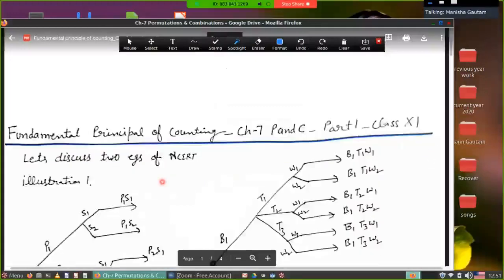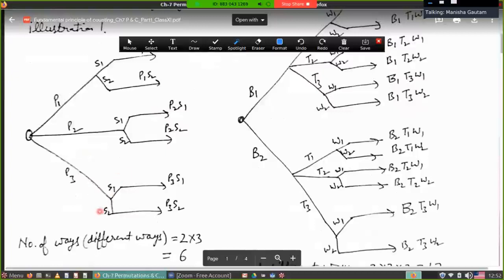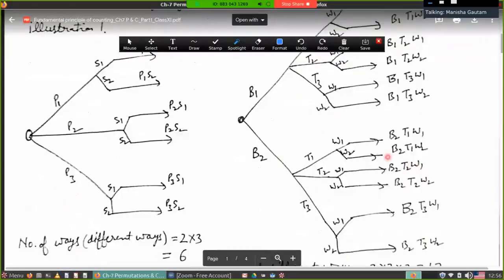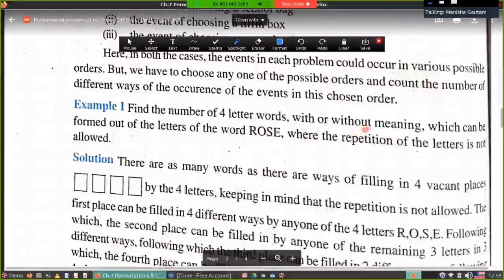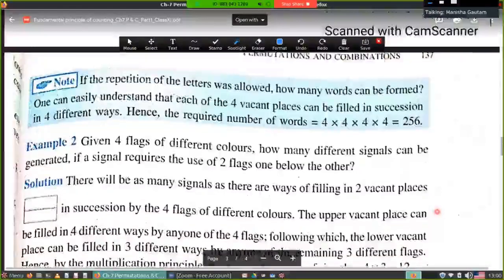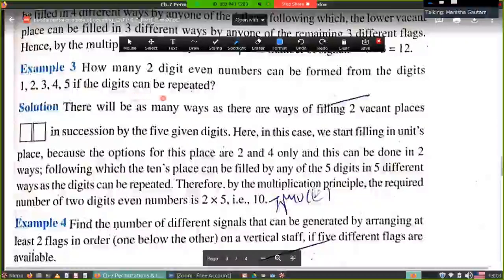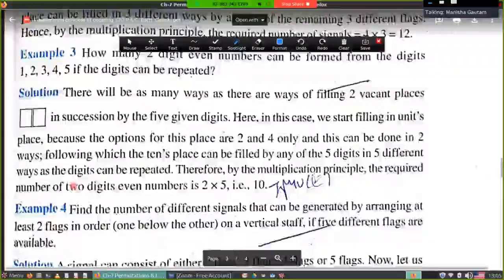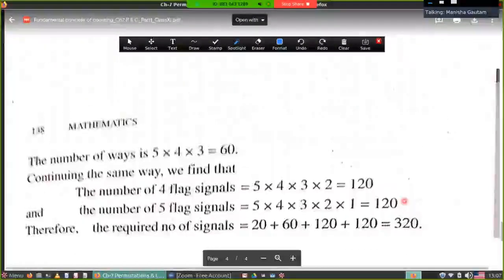Introduction of fundamental rule of counting | CH-7 P&C Part-1 | CBSE Class-11 | Learning Zone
Hi

About This Video:
PDF of Introduction of fundamental rule of counting:-